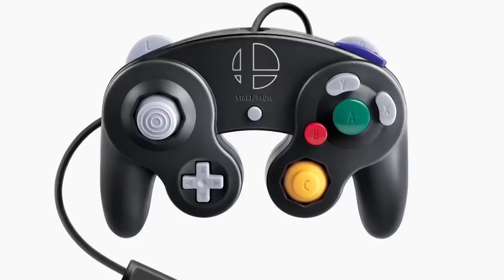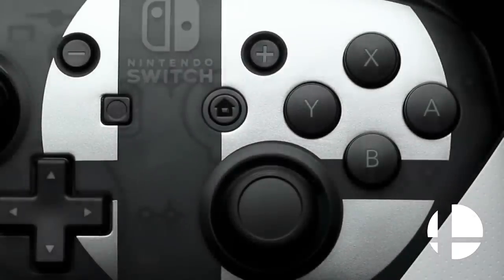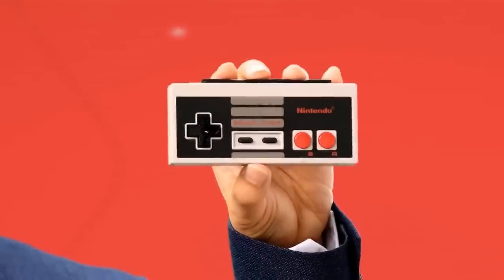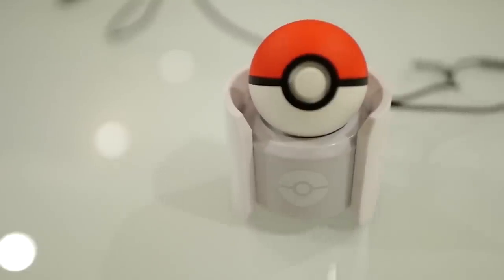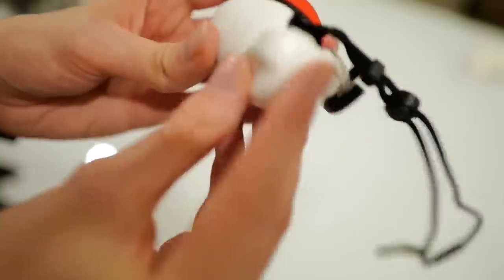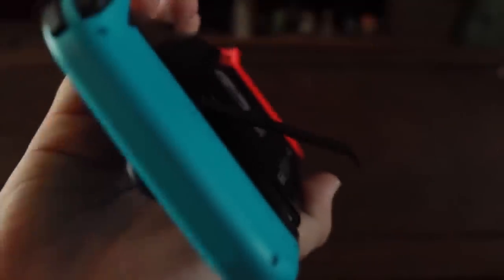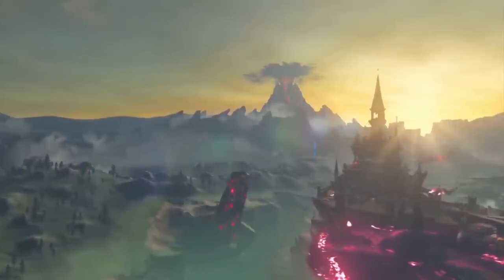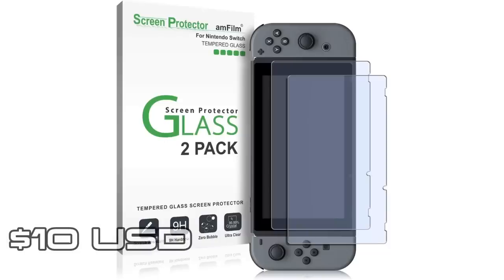20 Best Nintendo Switch Accessories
The 20 Best Nintendo Switch Accessories from Controllers for Super Smash Bros. Ultimate and Pokemon Let's Go to adapters, cases and more!

Together with NintendoCade we go over all the best Switch extras these Holidays present!

Follow CR on twitter!